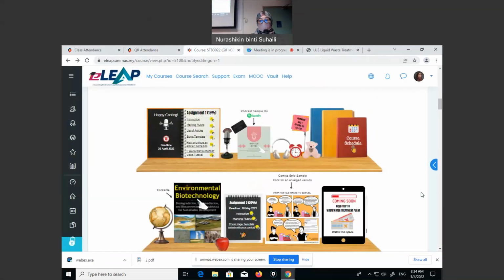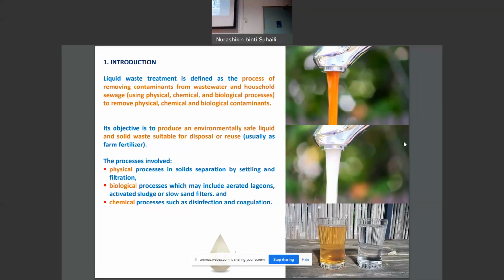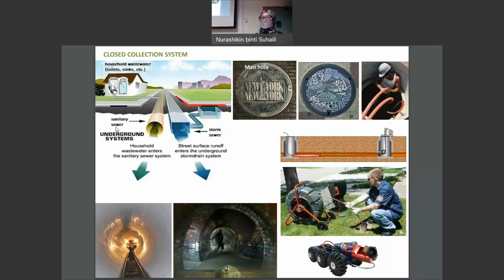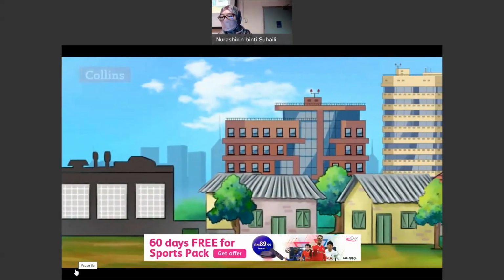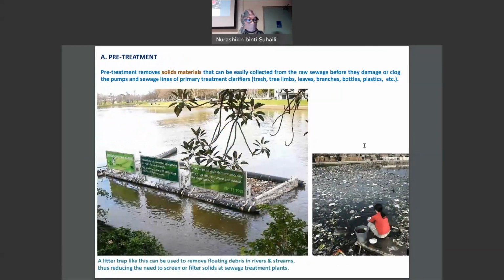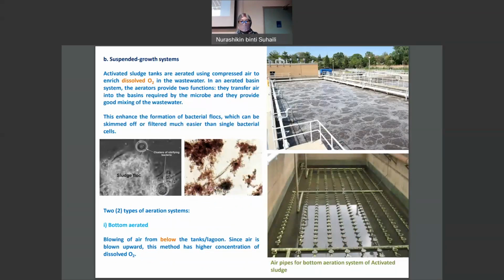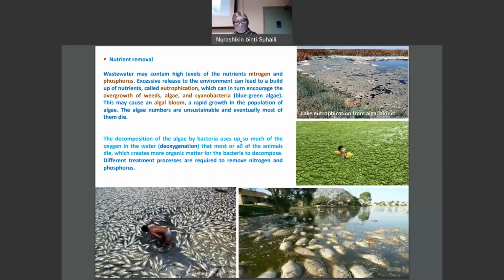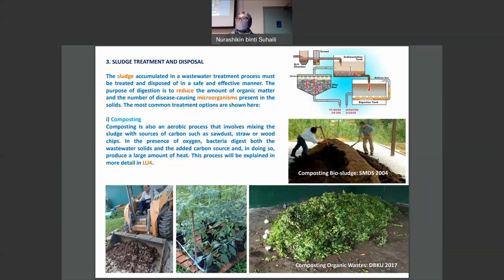Liquid Wastewater Treatment